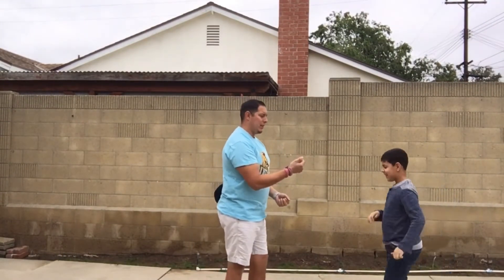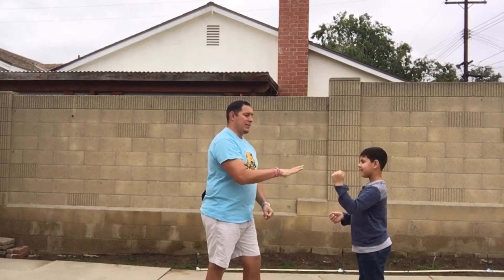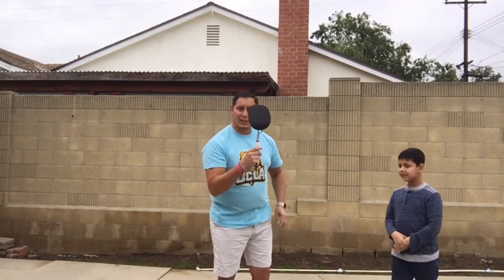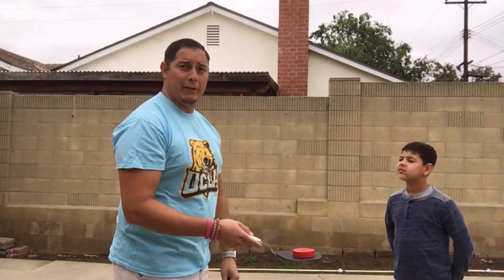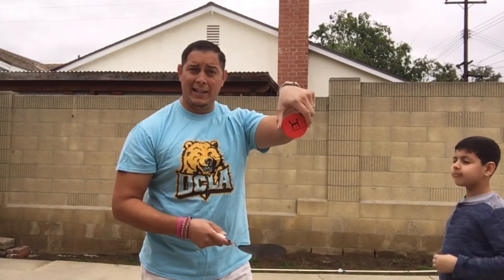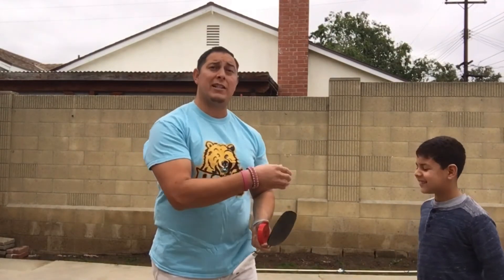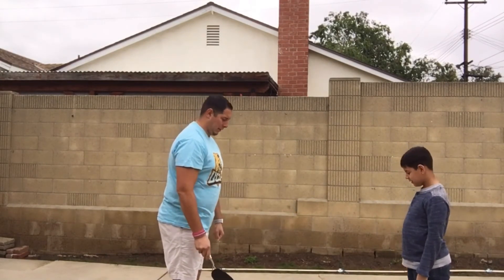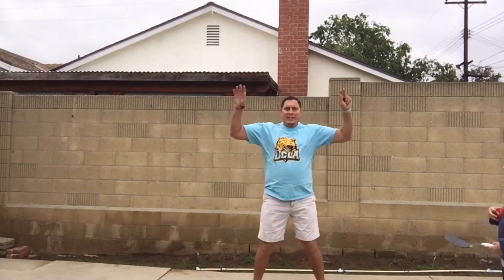Physical Education at Home: Coin Toss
In this video I discuss and demonstrate the game “Coin Toss.”

Are you interested in sharing ideas and resources with other educator? Join The PE Spots Facebook group:

If your enjoying the videos and would like a digital copy of lesson plan(s) please feel free to

Take care,
Mr. Garcia